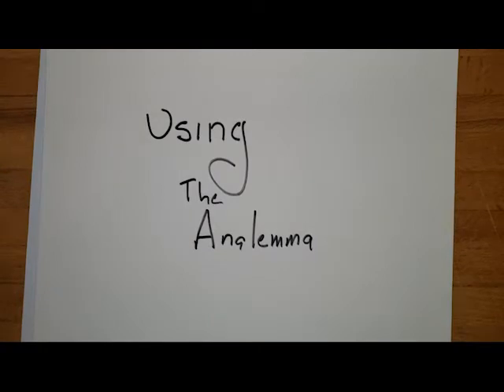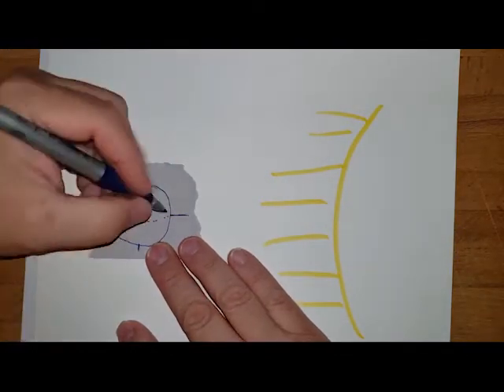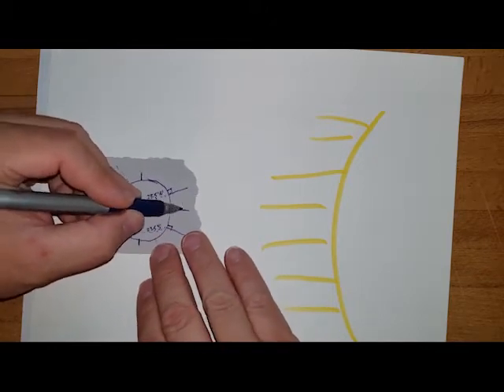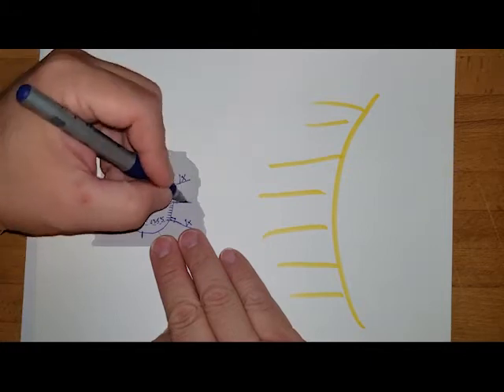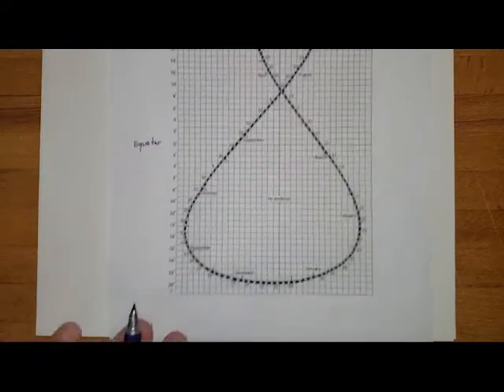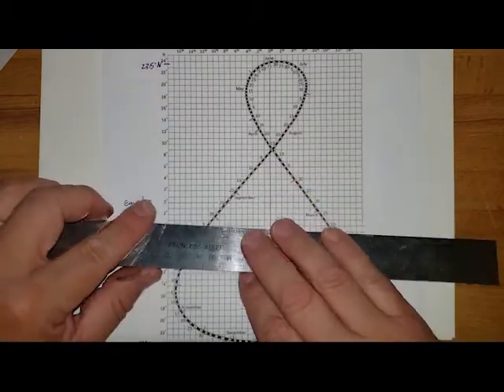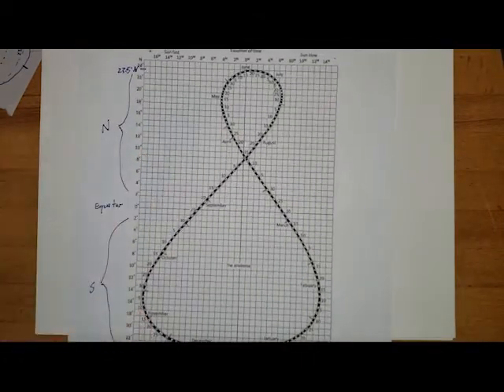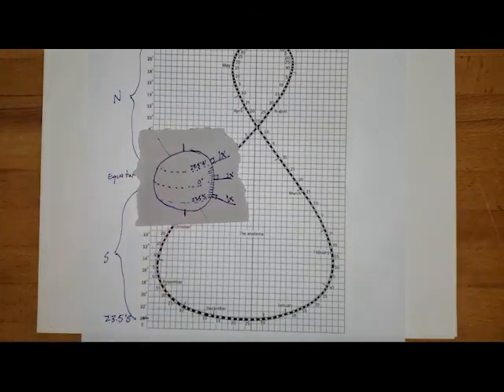Scott's Geography Notebook: Using An Analemma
Determine the latitude of the subsolar point using a funky chart called an analemma.

Note: This video has captions but not an audio description. Please check with your institution to find out if they may provide an audio-described version of this video.